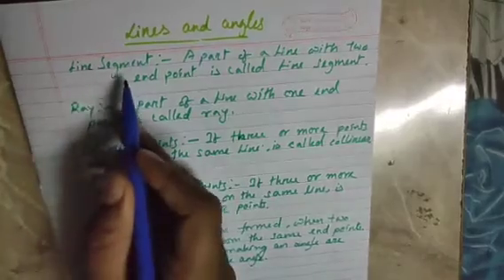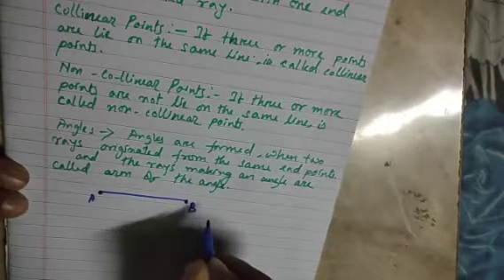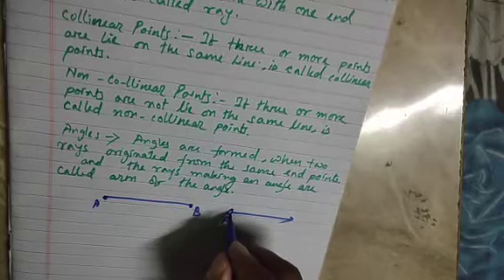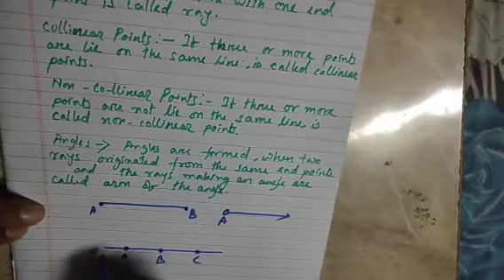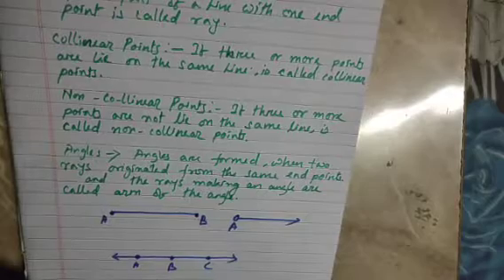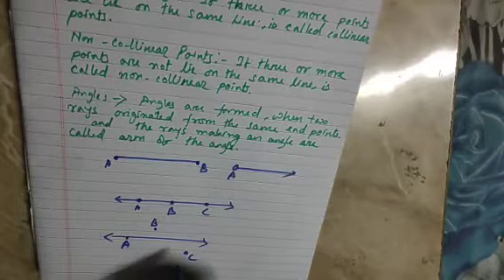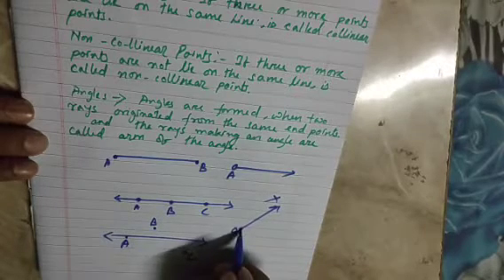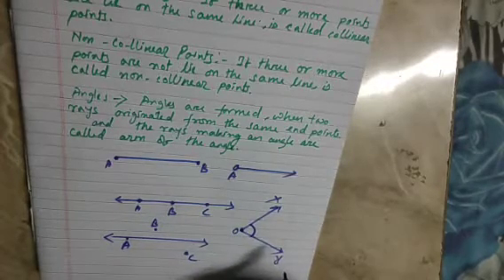NCERT CLASS 9 CHAPTER 6 LINES AND ANGLES BASIC INFORMATION LINES ANGLES Helixeducation details#